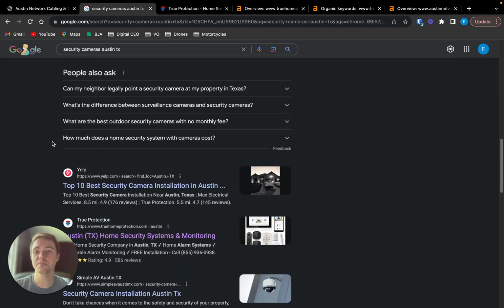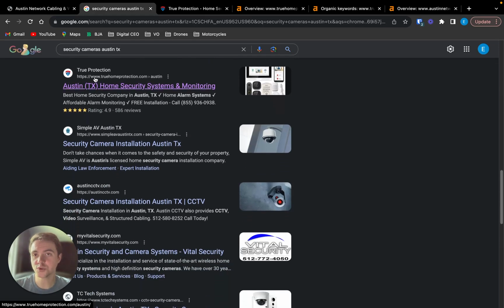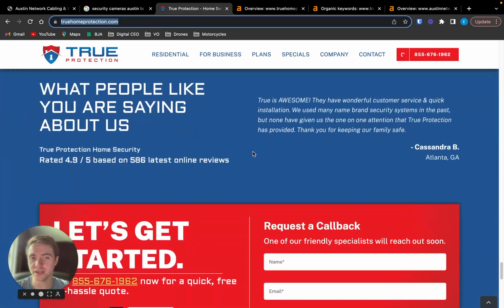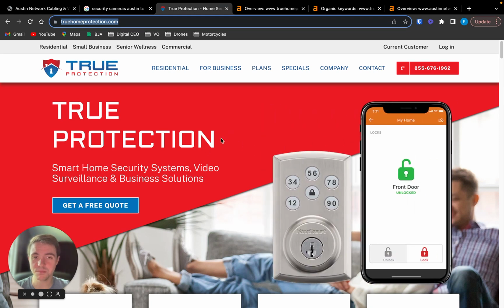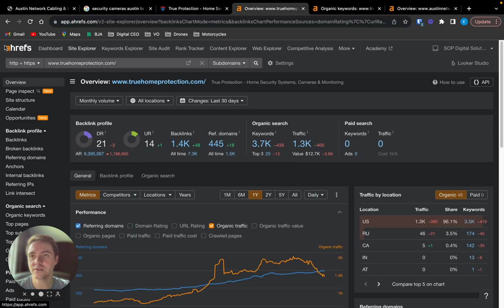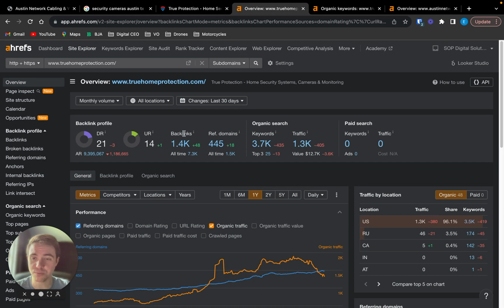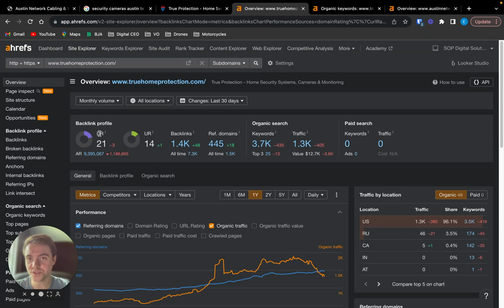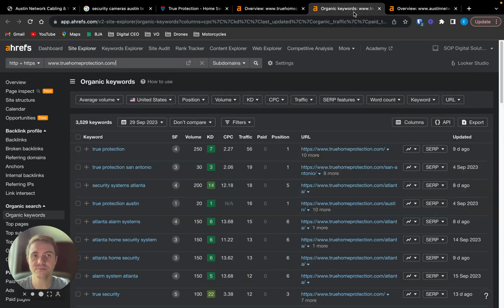Austin Network Cabling & Wiring Services Website and SEO Audit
A quick website audit of Austin Network Cabling & Wiring Services in Austin, TX with some tips and tricks on how get their website to the top of a Google search